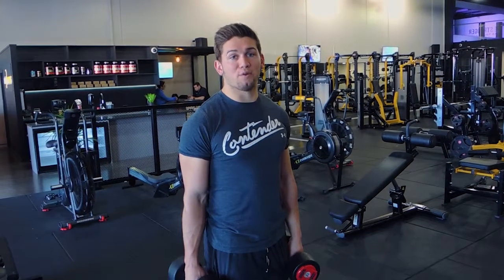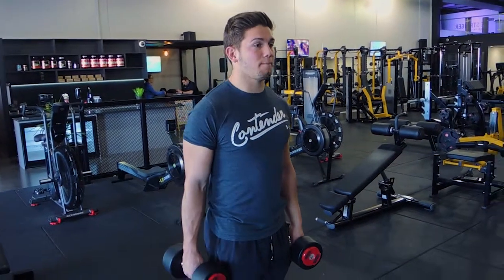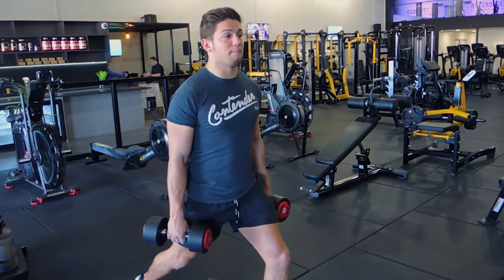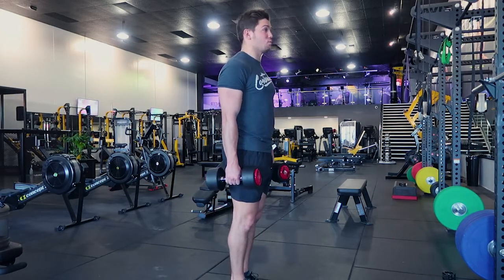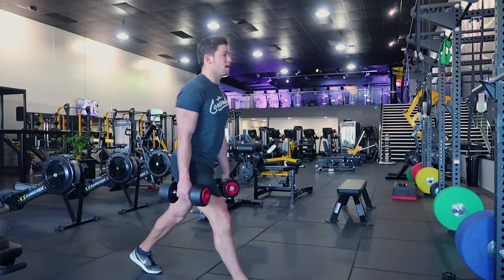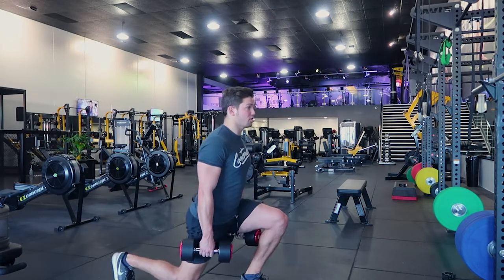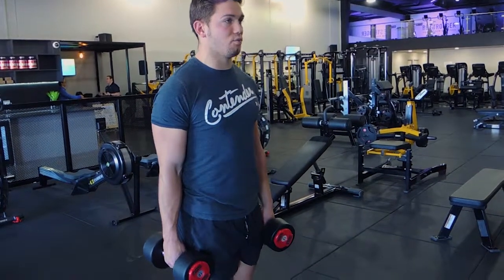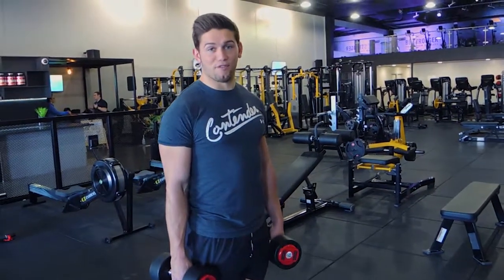Dumbbell Reverse Lunge